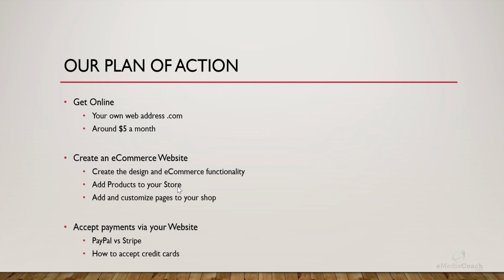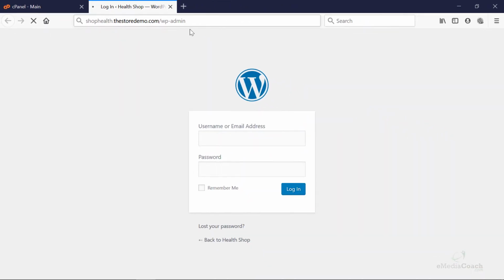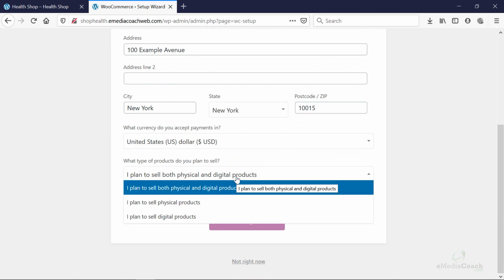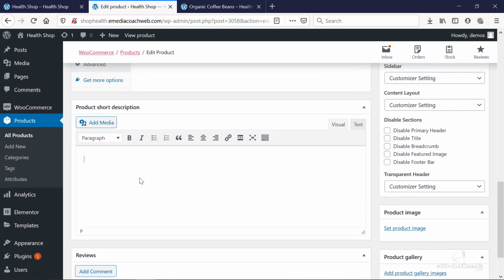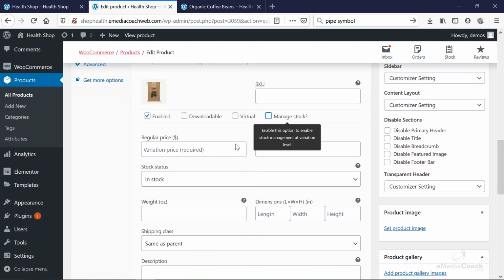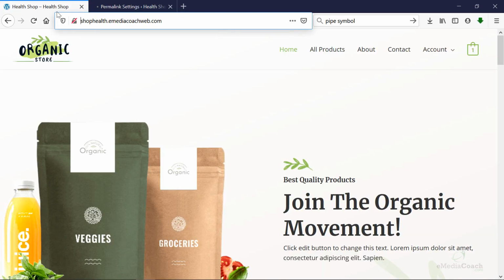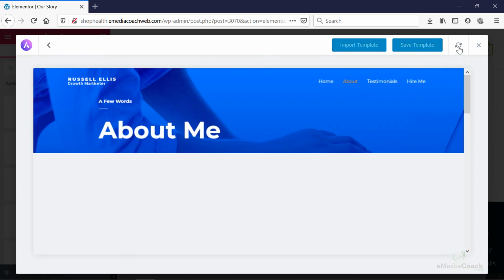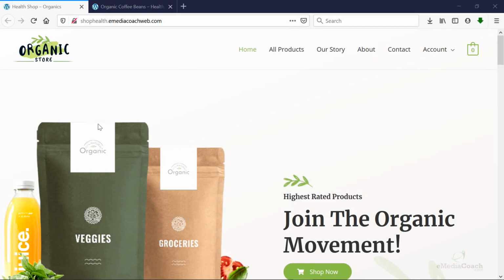Create an eCommerce Website (Online Store) with WordPress - 2021 WooCommerce Tutorial [$0 to $1000]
You're going to learn how to create online store, so you can easily sell products online and accept payment by credit card. We will show you how to make your eCommerce website with WordPress, WooCommerce, and other plugins for a professional finish.

00:16 - FINISHED DEMO

Code: 1DIRTYCENT (1 cent first month)

OUR AGENDA
00:00 - Introduction

GET A PROFESSIONAL WEB ADDRESS
02:25 - Get a web address for your eCommerce store

INSTALL AND ACTIVATE WORDPRESS
Learn how to install WordPress and basic config before making your online store.
06:55 - Install WordPress for your Store
09:24 - Log in to WordPress
11:14 - Change your login password
12:10 - Active to let Google find your website
12:54 - Remove unnecessary Plugins

ECOMMERCE SETUP / ADDING PRODUCTS TO YOUR STORE
This is where the fun part begins. Learn how to put the eCommerce into your website.
14:50 - Setup the store design Astra / pre-install eCommerce functionality!
18:05 - Setup WooCommerce (eCommerce for WordPress)
22:18 - Create your Product Categories
25:02 - Create 'Simple' Products to your store
30:29 - Create 'Variable' Products to your store
41:46 - Upsells and Cross Sells
44:33 - Product page URL structure
46:25 - Make Coupons for promotions

CUSTOMIZE PAGES AND CONTENT
Learn how to customize content on any of your pages, and add new pages.
48:05 - Customizing content on any page - text, images, buttons, links, colors, etc
49:48 - Rearranging the order of content modules on a page
50:30 - Adding new content elements to a page
50:50 - Removing elements or modules
52:20 - Quick way to access any page to edit
52:30 - Example of things you cant edit
53:05 - Adding new pages to your store (unlimited!)
53:59 - Make new pages from pre-built templates
57:30 - Personalize your website dropdown menu

ACCEPTING PAYMENTS ONLINE
Learn how to accept online payments from your customers.
1:00:05 - Install Stripe for WordPress WooCommerce
1:01:40 - Making an account with Strip
1:02:20 - Integrating your Strip account with your WooCommerce Store

This will allow you to accept various payment methods, including credit card!

My structured approach to help you make an eCommerce store will allow you to create one that agencies normally change $5,000+ to build. We take you through all the stages, the goal being to get your own web address, list your products, and make your first sales. Some products are simple, and some allow the customer to choose color, size, material, and various other attributes. We will show you how to list all types of products on your store!

Eventually you can apply many marketing strategies including paid advertising, social media marketing, to promote your online store.

It's important to note that you will have full control of the store, and its content. Through the WordPress and WooCommerce platforms, you will have full control over the products you list, the pages you have on the website. You can even add a blog as a supplement to your store for example! We even have a tutorial about that :)